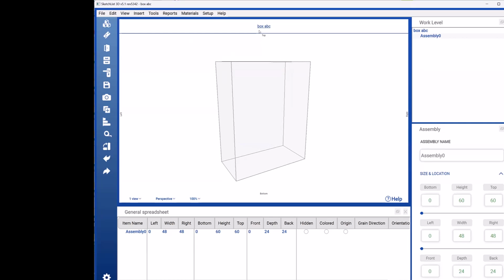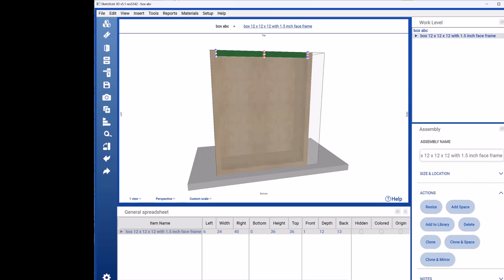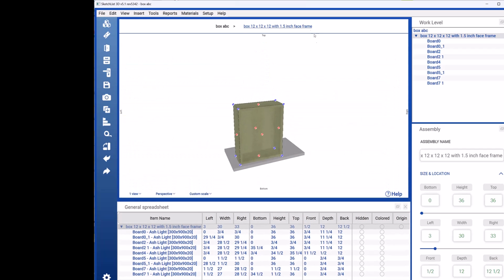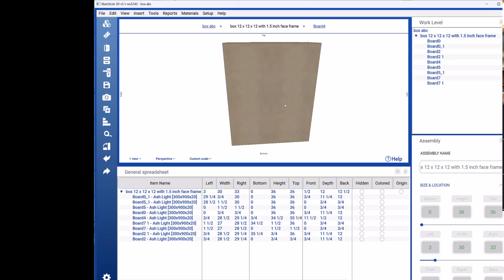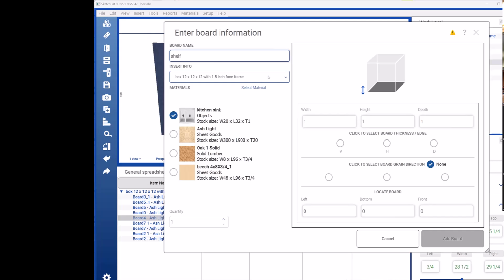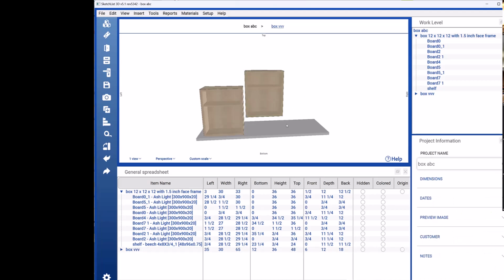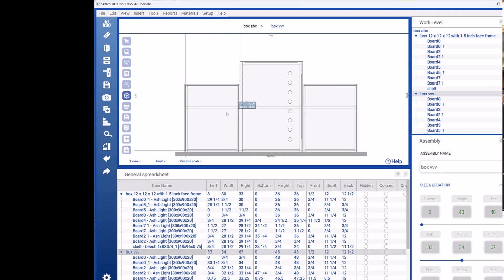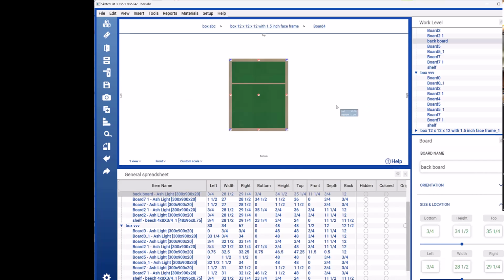The SketchList3D Trick That's Revolutionizing Furniture Design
Looking for the best software for cabinet making and furniture design? Look no further! Our 3D design software is perfect for creating detailed furniture and cabinet designs. Save time and money with our user-friendly program. Try it now!
This video is a Zoom recording of a user meeting held on March 7th, 2024  It covers most of SketchList 3d.  Starting with project structure, containers, and basic tools it moves onto board creation and manipulation.  Users contribute ideas and their own best practices.  The recording finishes with a review of cut lists, optimized layouts, and shop drawings.  This will be of interest to cabinet makers, furniture designers, and finish carpenters,